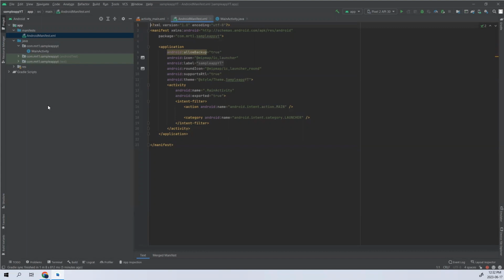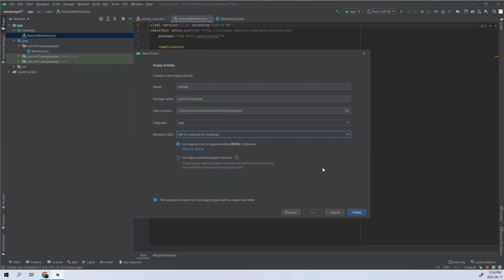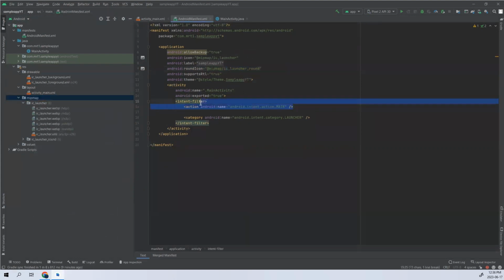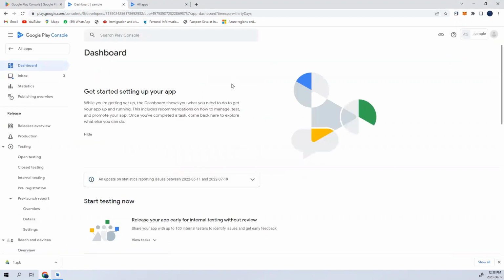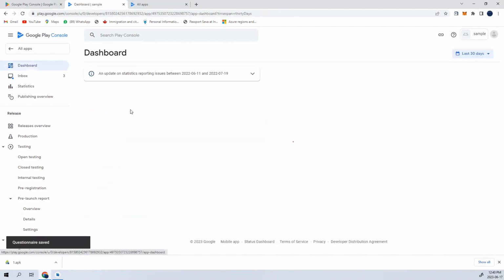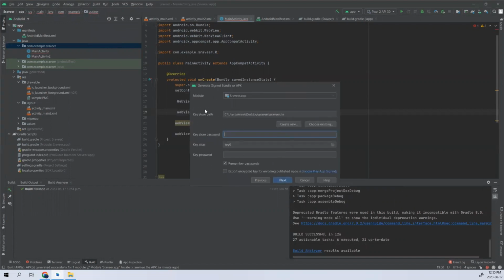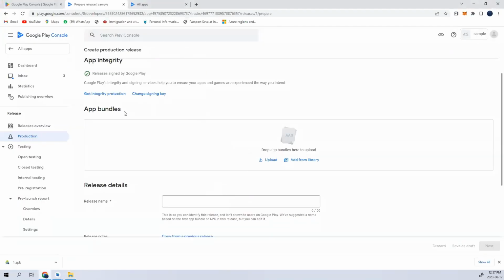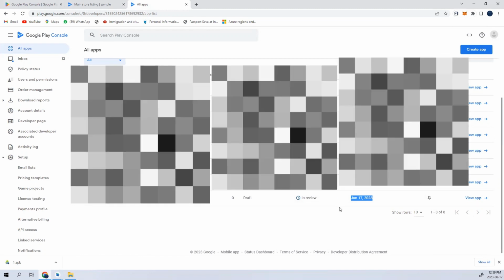Publishing Your First Android App on the Google Play Store: A Step-by-Step Guide 2023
Uploading your Android APK to the Google Play Store is a straightforward process that allows you to share your app with a wide audience. This involves creating a developer account, preparing your app for release, generating a signed APK, and finally, uploading it to the Play Store. This guide will walk you through each step, ensuring a smooth and successful app submission process.

Games:
Bolt Bird